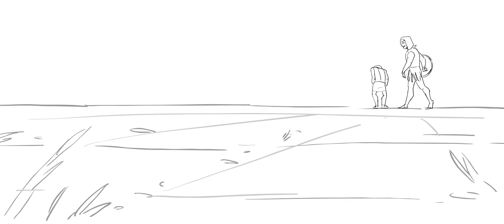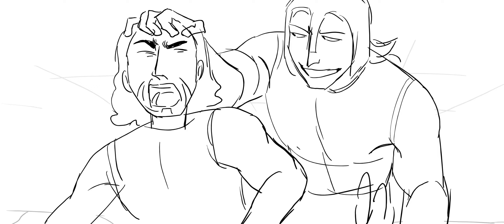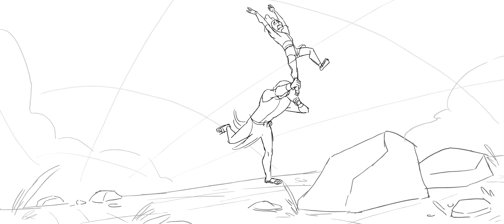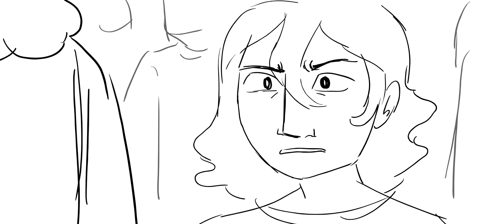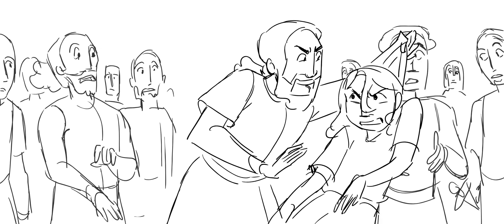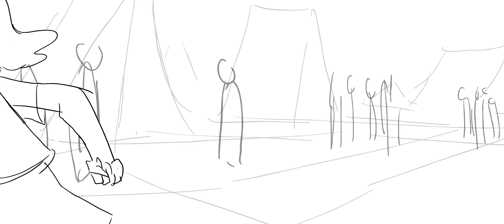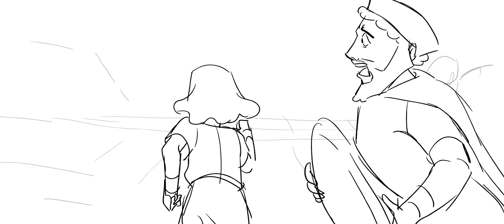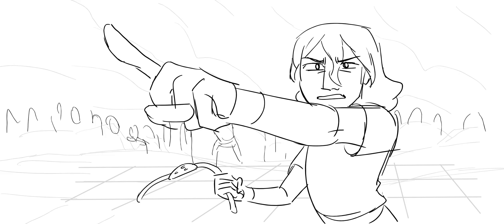david cleaned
Cleaned for now! Just need any revisions from professor